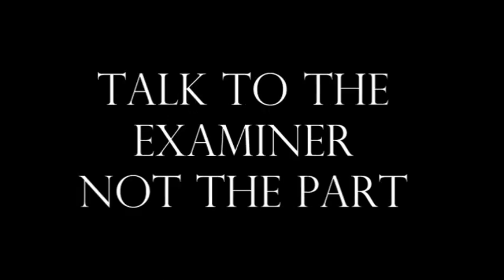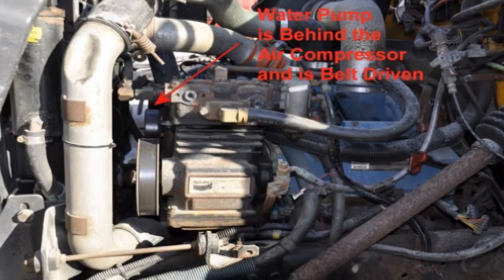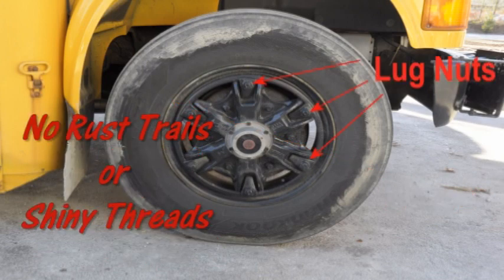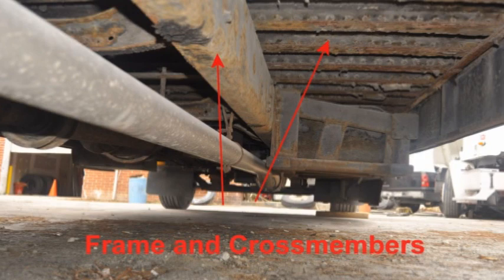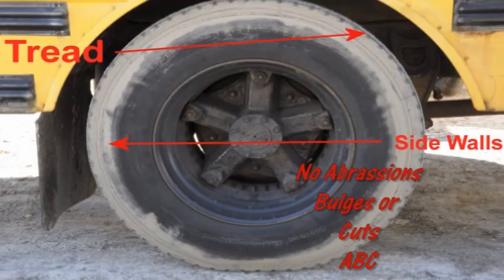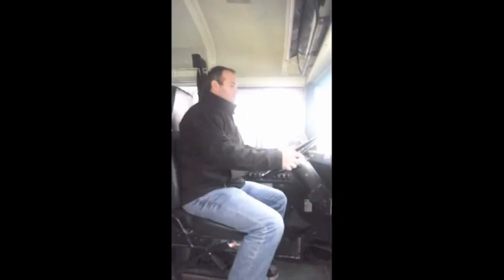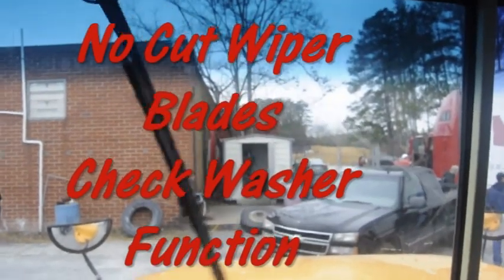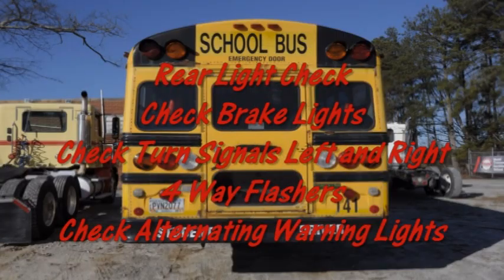GDA Training School Bus Pre-Trip Inspection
Georgia Driving Academy's School Bus Pre-Trip Inspection used for all Class B students.

Are you interested in earning your CDL? Georgia Driving Academy is ready to help! GDA has two locations; Conyers, GA and Columbus, GA and offers both Class A and Class B CDL training.